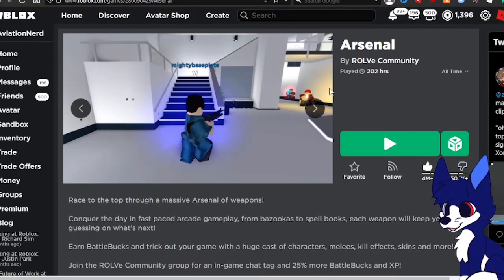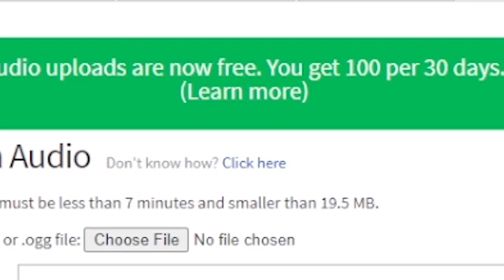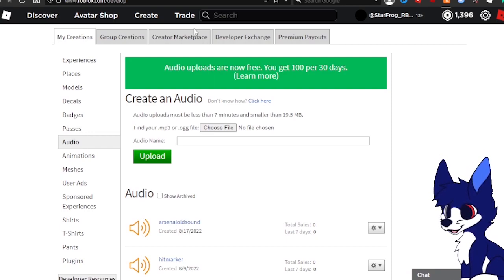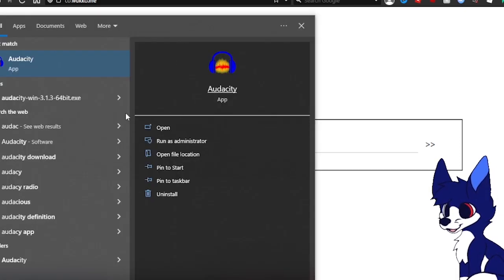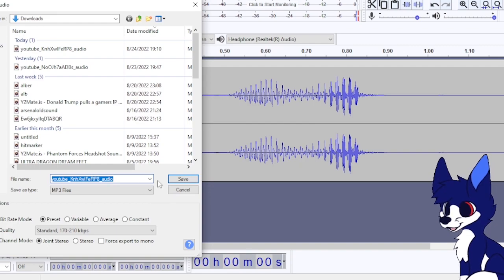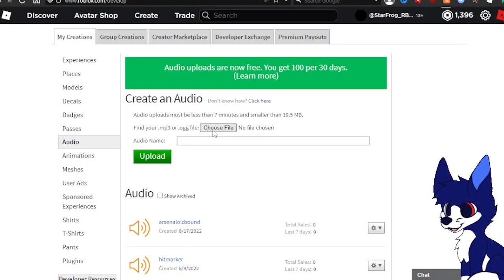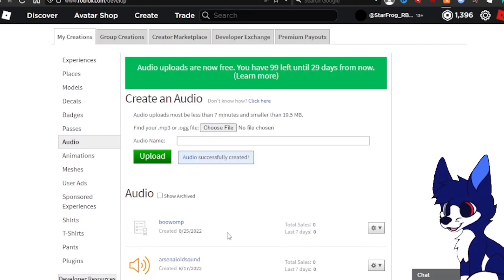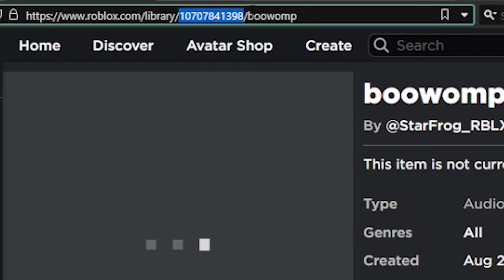Everyone IGNORED This Roblox Update...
Use Cobalt for all your downloading needs! No ads, No BS

Literally one of the worst but best Roblox W's of the year

sprite art by Retsryy